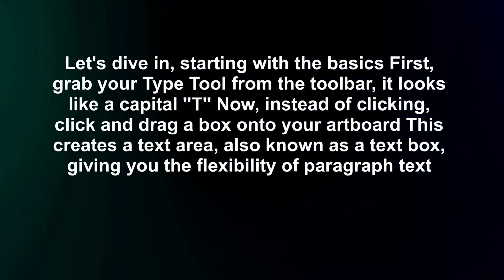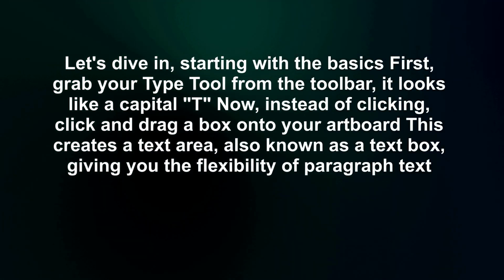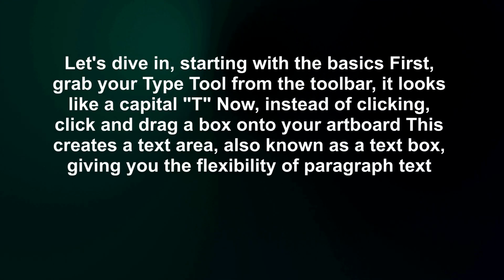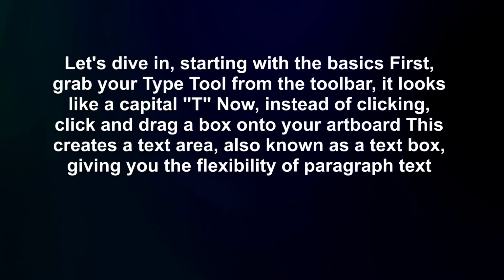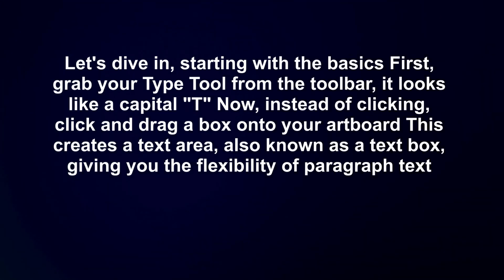How to Paragraph Text In Adobe Illustrator - GUIDE!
How to Paragraph Text In Adobe Illustrator: Discover the power of paragraph text by creating text boxes within a document. Easily configure alignment, indents, and spacing using the Paragraph panel, which is essential for producing professional-looking documents. This guides you with your design and editing for perfection!

00:00 Intro
00:15 The Type Tool and Text Boxes
00:30 Typing and Text Wrapping
00:38 The Paragraph Panel
00:47 Alignment Options
00:58 Indents
01:10 Paragraph Spacing
01:24 Conclusion